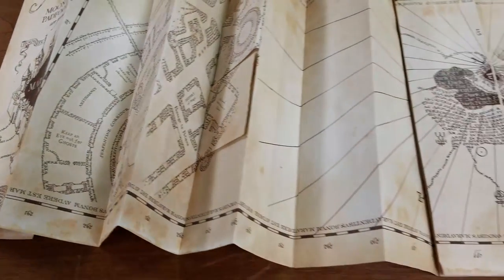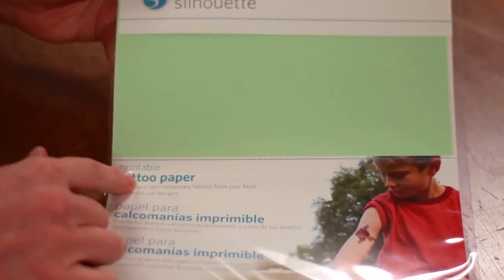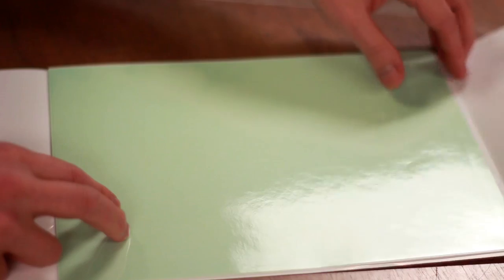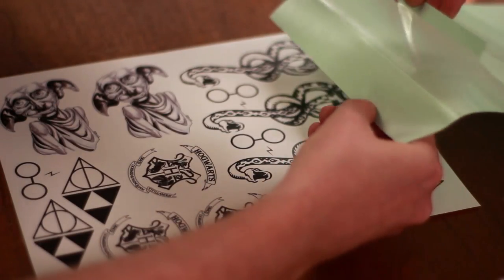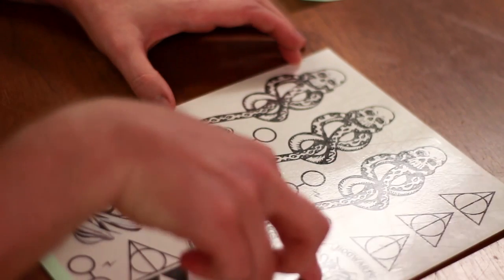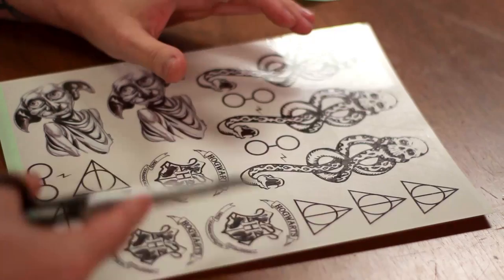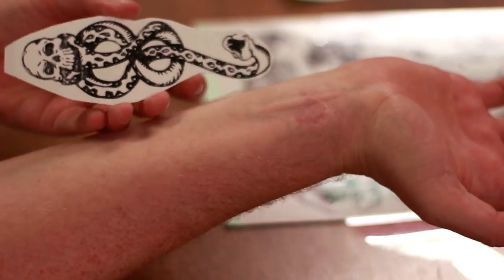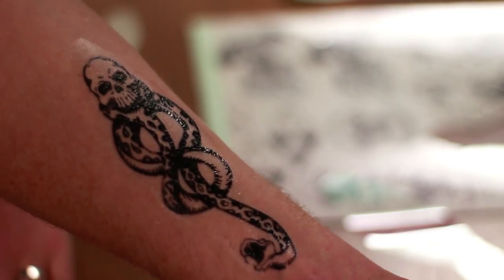DIY Dark Mark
SUPPLIES:
Temporary Tattoo Printer Paper
Damp Cloth or Napkins
Computer
Printer (ink jet or laser)

The winner for this give away has been selected.  Congrats FafalTheFangirl!